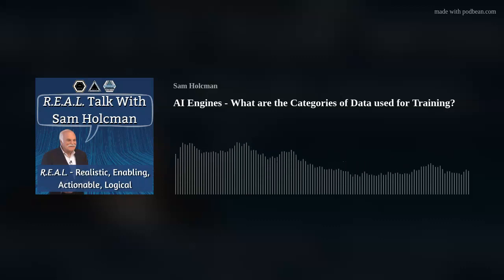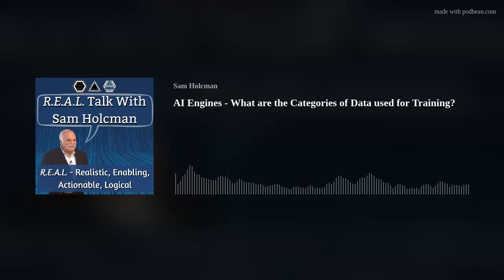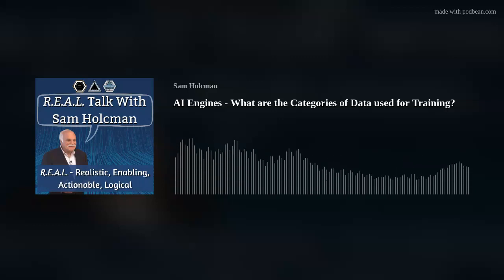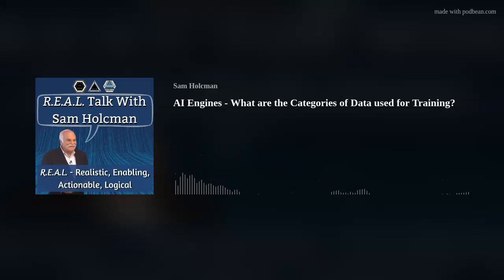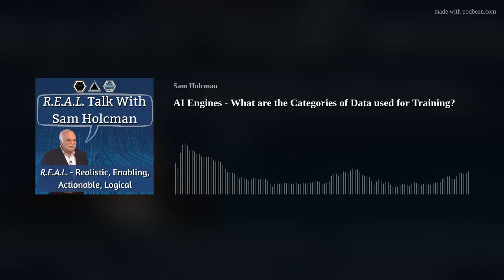AI Engines - What are the Categories of Data Used for Training?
There are four categories of data that are used/available to "train" Artificial Intelligence engines.  (1) open data on the Internet and other sources, (2) Copyrighted data, (3) Data requiring some initial exchange of information/funds, and (4) True Intellectual Capital / Best Practices. This Broadcast will provide some insight into and understanding of these Categories.
You can finish listening to this podcast episode of "Real Talk with Sam Holcman" on your favorite streaming service: